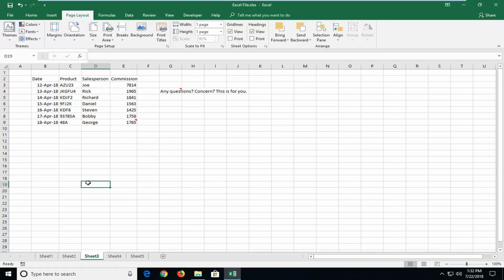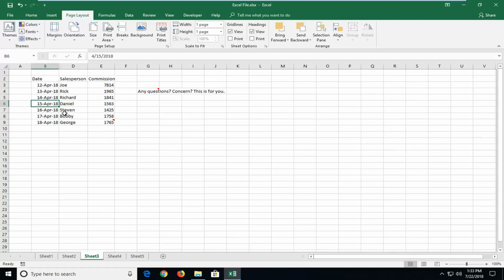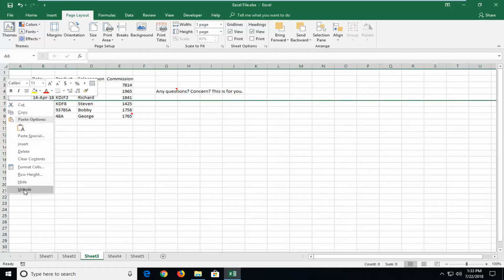How to Hide Columns and Rows in Excel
How to Hide Columns and Rows in Excel. Shows how to hide and unhide columns and rows in Excel.

You can hide a row or column by using the Hide command, or by changing the row height or column width to 0 (zero). You can display either again by using the Unhide command.

You can unhide specific rows and columns, or you can unhide all hidden rows and columns at the same time. If you hide the first row or column in a worksheet, you follow a different process.